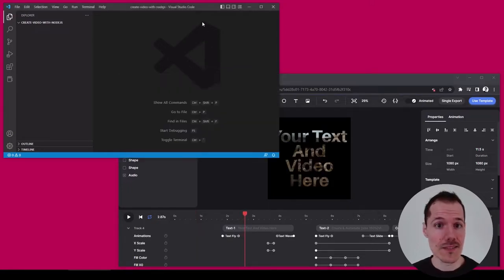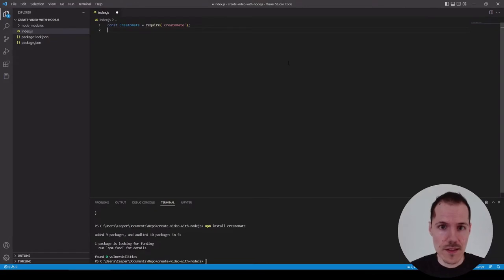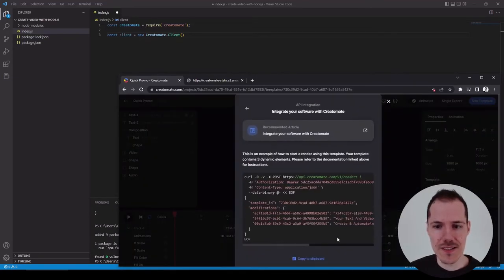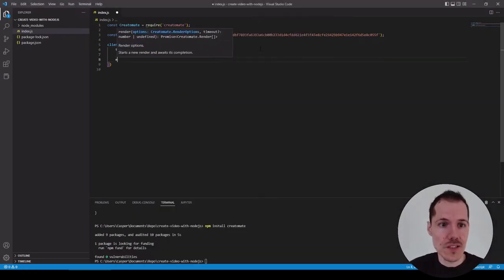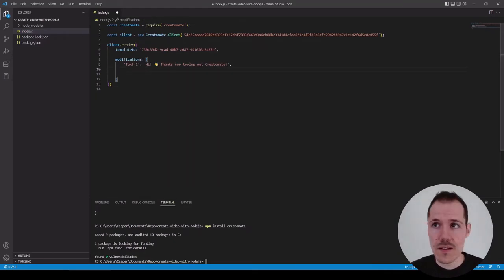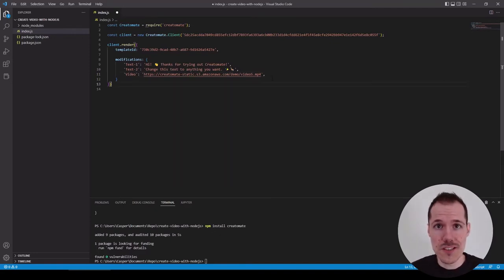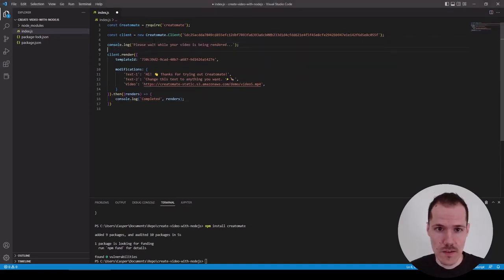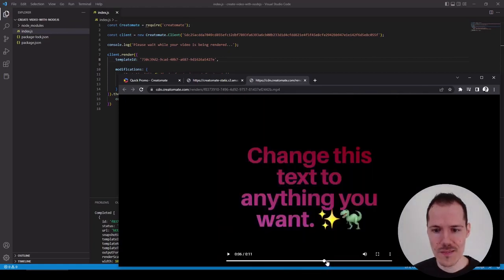Create Videos Programmatically Using Node.js